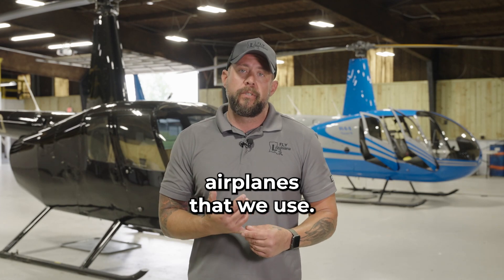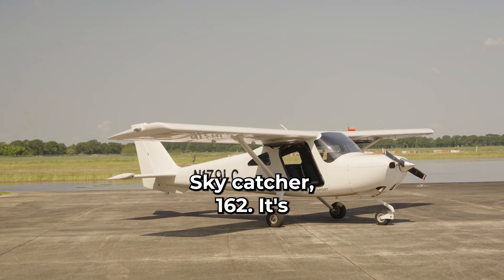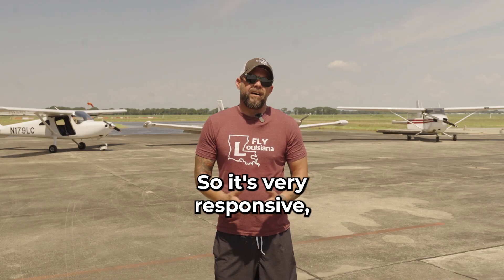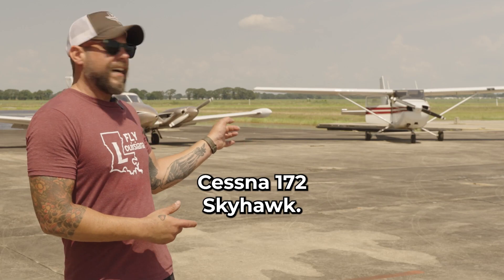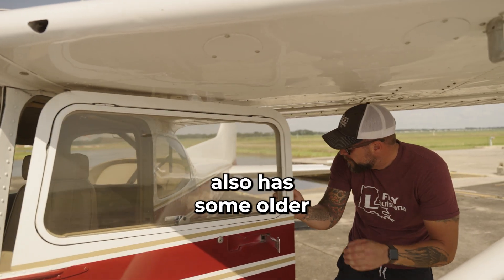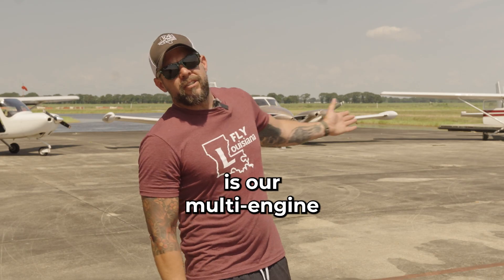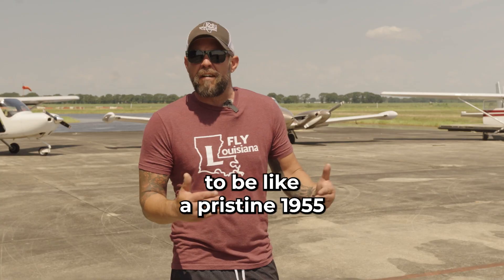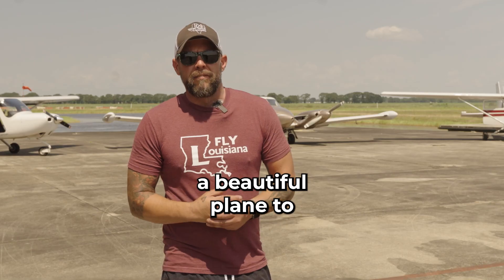Aviation Academy Fleet - We stand apart from the rest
Take a quick tour of the Aviation Academy aircraft and helicopters, inside and out.